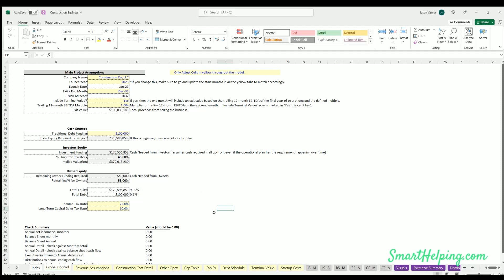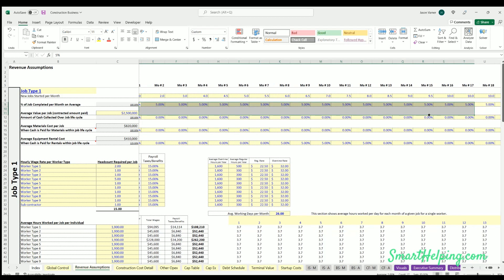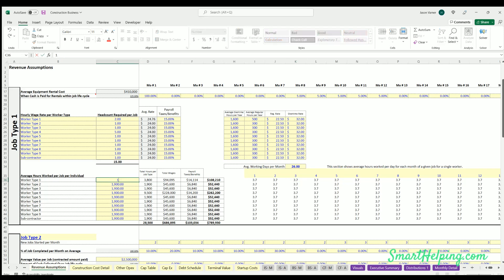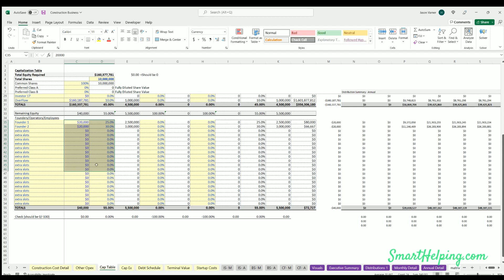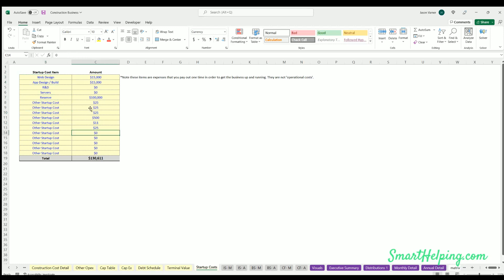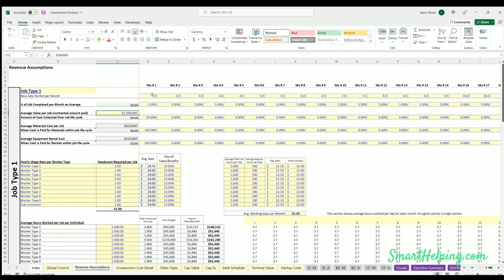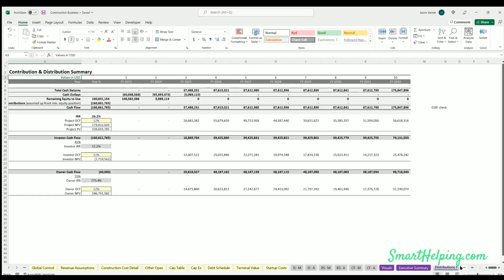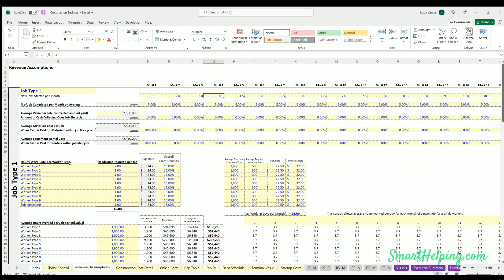Construction Business Cash Flow Model in Excel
This is a full financial simulation that is editable and accessible via download. You can study and plan out the cash flow of a construction business as well as create nice looking pro forma financials.

The % of job completion scaling logic is really useful here and allows for arbitrarily large/small construction companies to produce forecast that represent given assumptions.